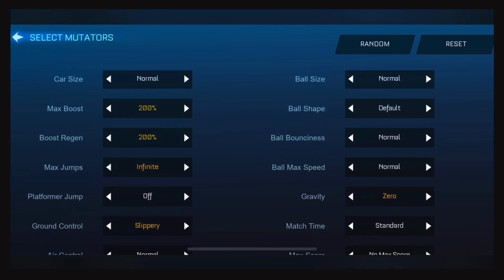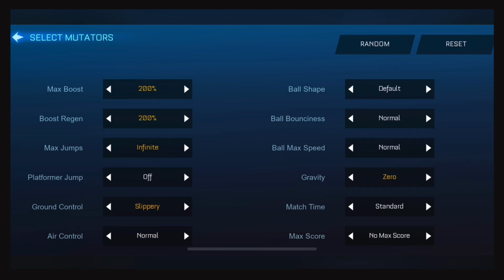Rocket league, sideswipe, moon challenge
Fun challenge in rocket league sideswipe with no gravity ￼